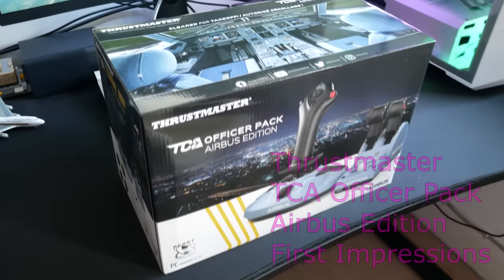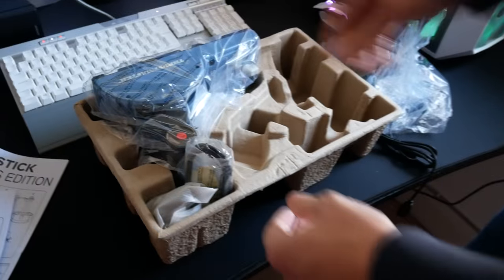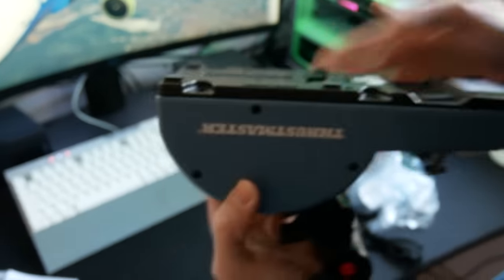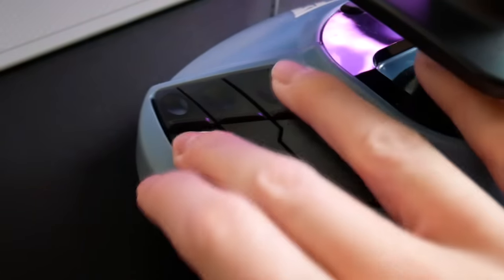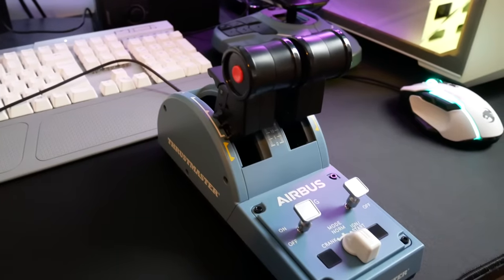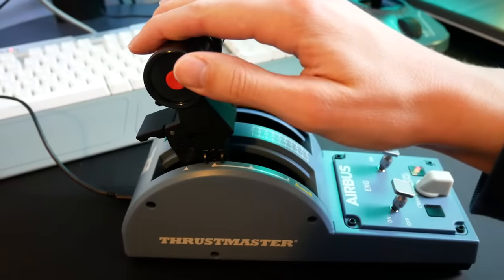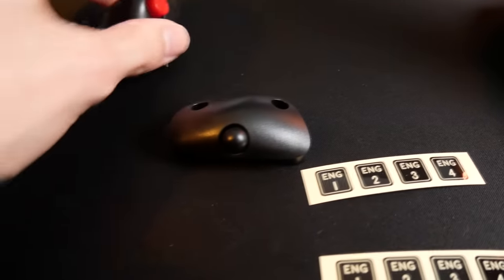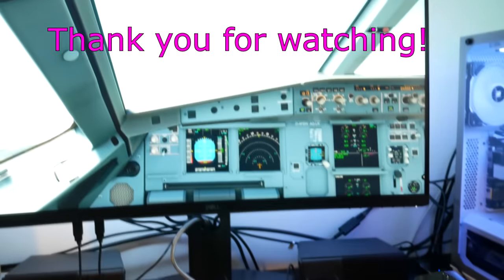Real Airbus Pilot First Impressions of Thrustmaster Airbus Sidestick and Throttle!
Today we take a brief unbox and look at the Thrustmaster TCA Officer Pack Airbus Edition! I'll share my first thoughts on it out of the box and after some initial use.